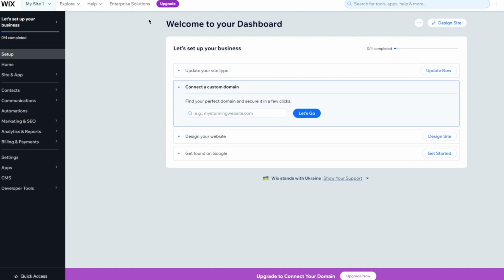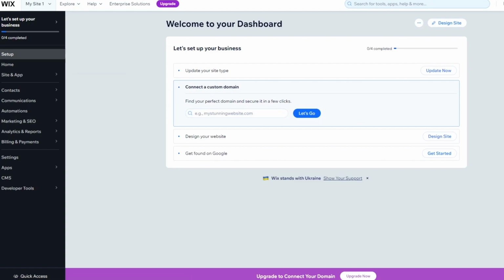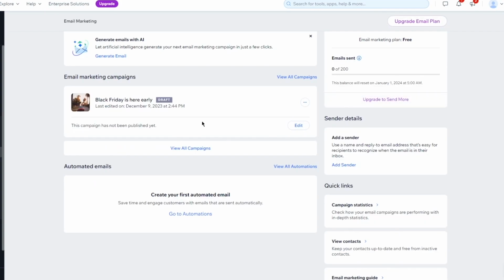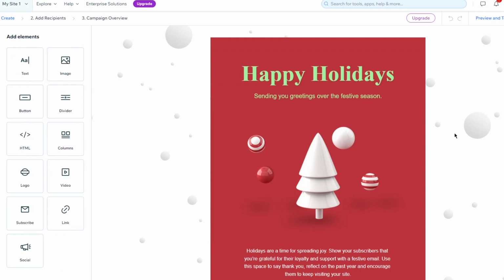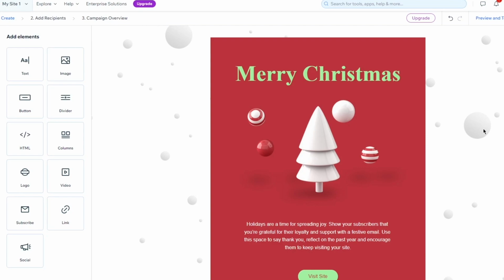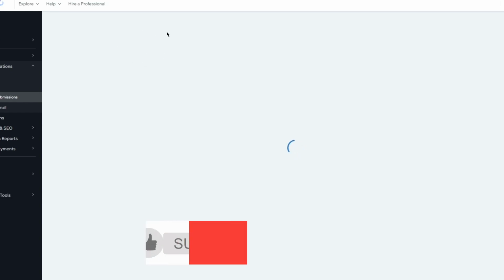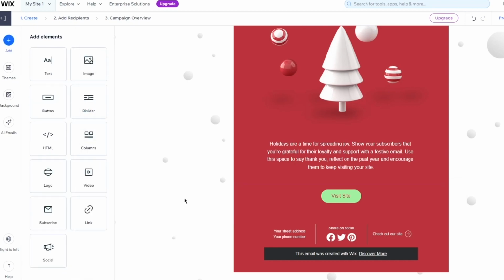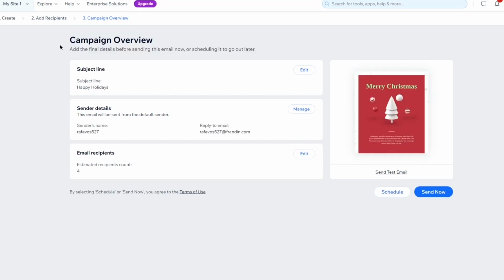Wix Email Marketing 2025 - How to Use Wix for Email Marketing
In this video I show you Wix Email Marketing. You Will Learn Everything About This Software And Everything That This Software Can Do For You